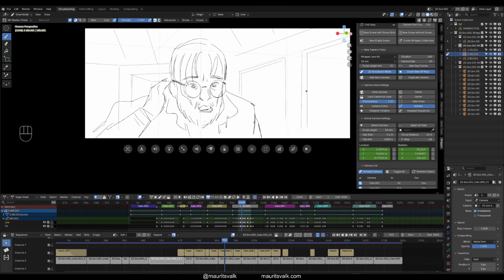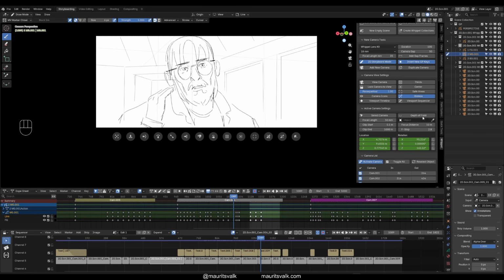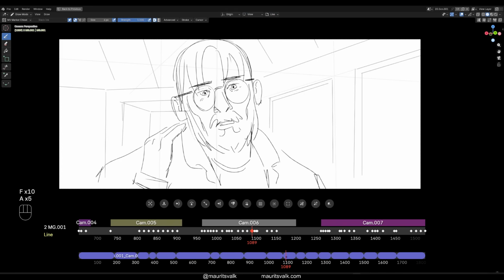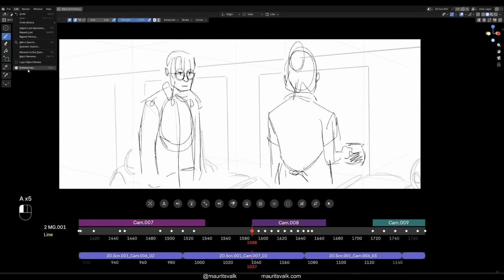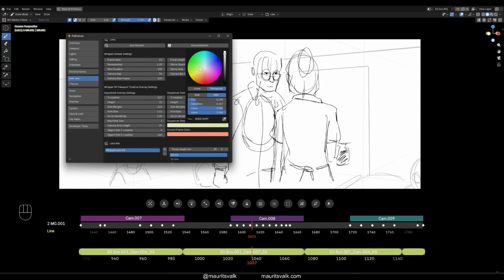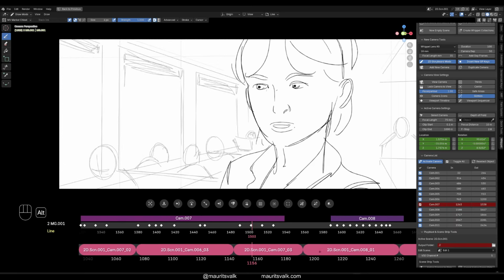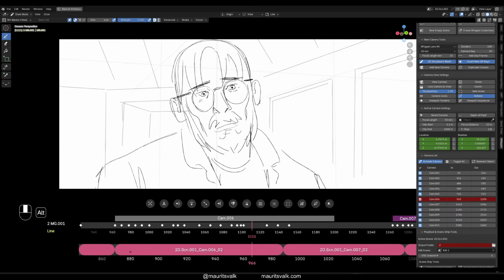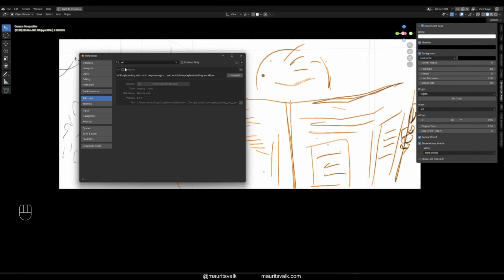Custom Blender Overlays for Storyboarding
UPDATE: as of v1.95 the Timeline and Sequencer Overlays no longer require ALT+MIDDLE mouse to scrub. You can just use left click and drag making it even easier to use!

Hi Everyone!
This is a quick showcase video on the new custom timeline and sequencer overlays for my Whippet add-on (v1.91) for Blender 5.0.

Let me know if you have any questions or issues!

0:00 Intro
0:30 Blender 5 Storyboarding Overview
1:35 Overlays
4:06 Preferences
7:10 Scene Strip length bug fix
8:59 Report any issues please!
9:40 Updating add-on versions
10:08 Outro